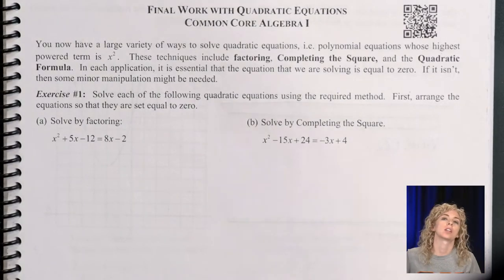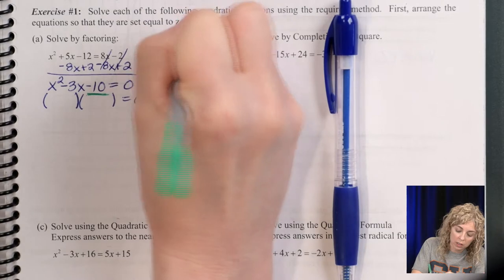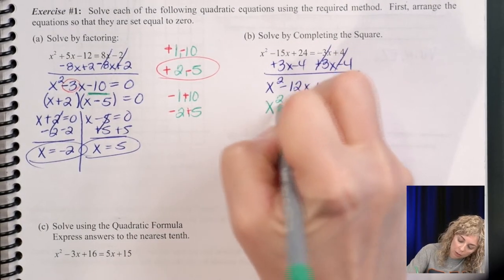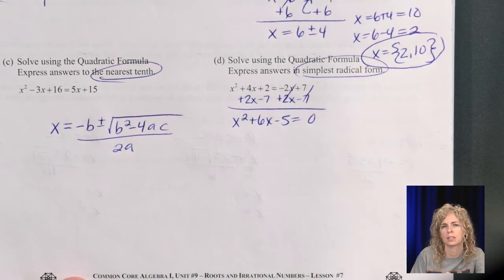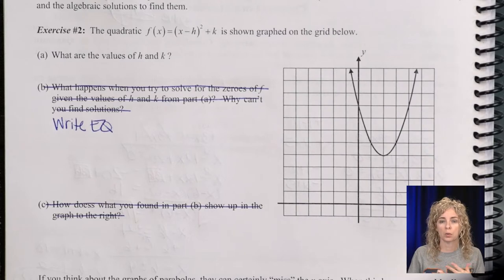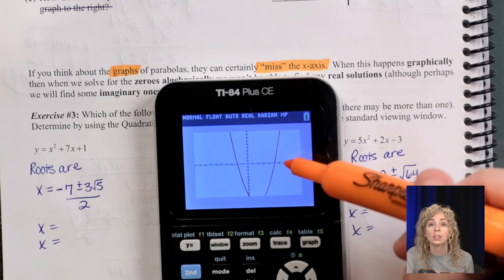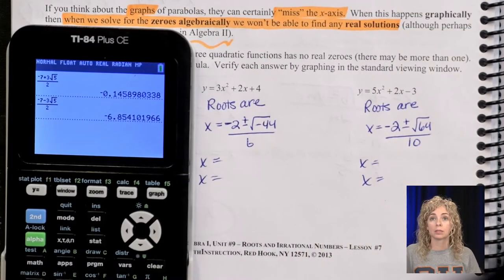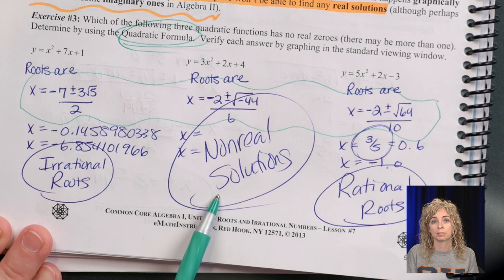Roots & Irrational Numbers | Final Work with Quadratic Equations (Lesson #7)